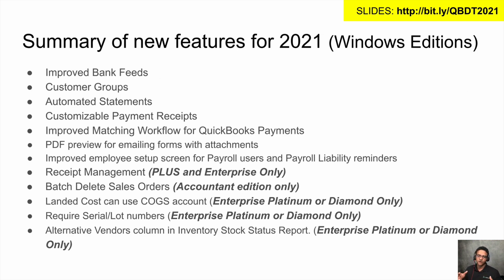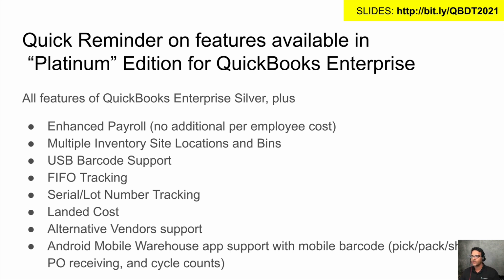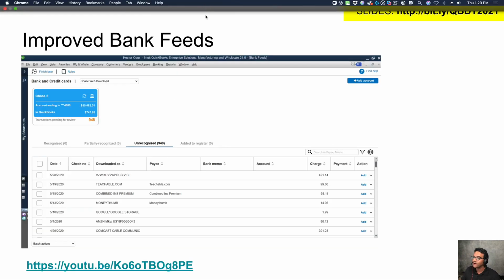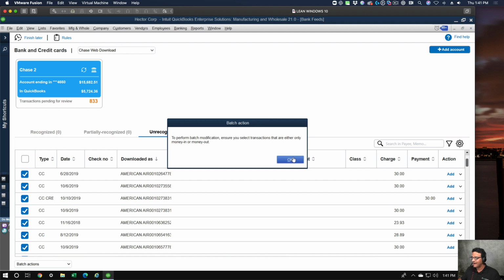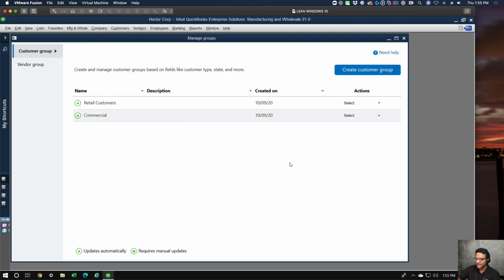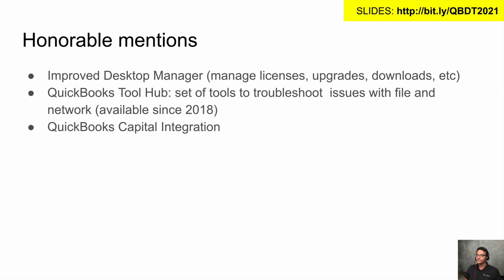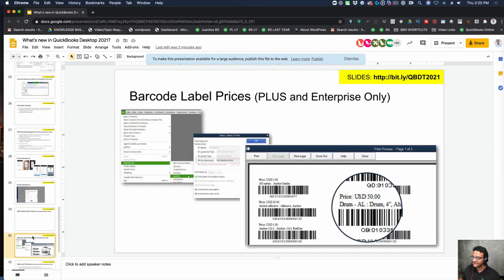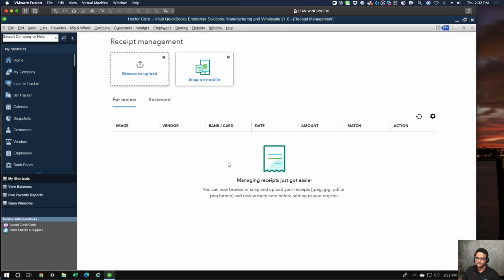QuickBooks Desktop 2021 ALL NEW FEATURES